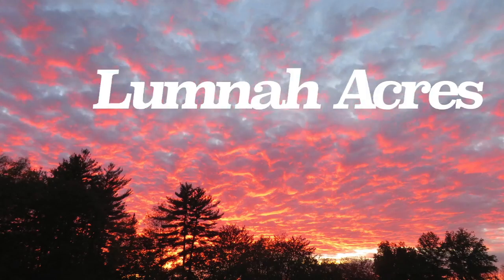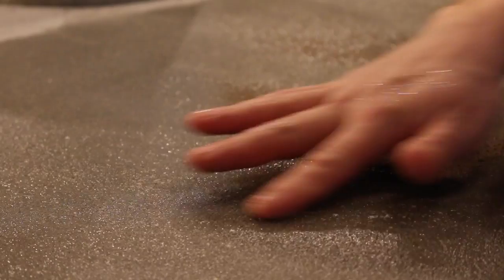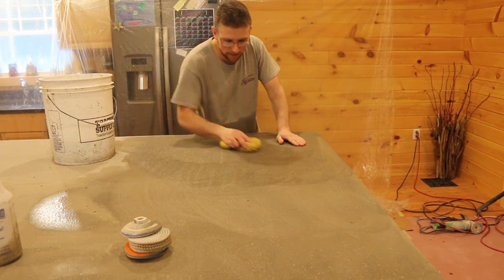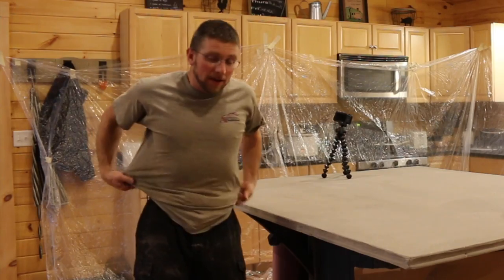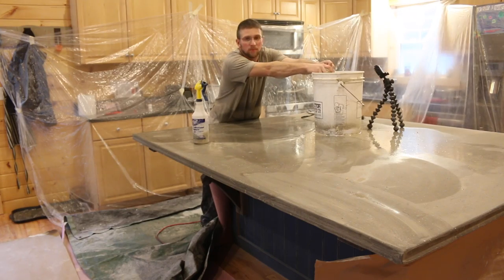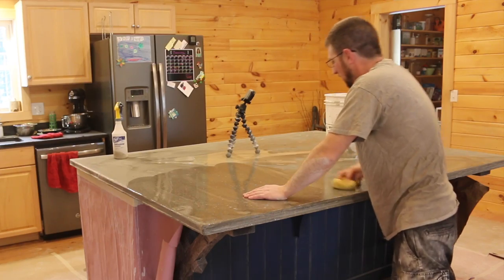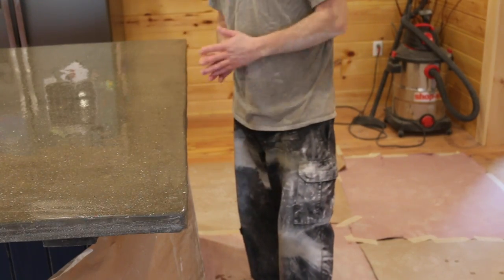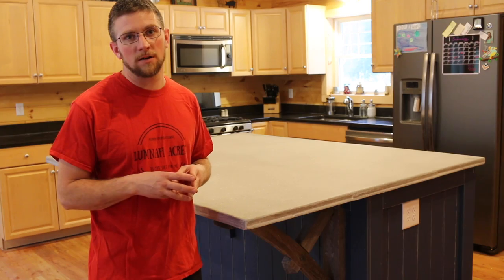SANDING The CONCRETE counter top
We are SANDING the concrete counter top! It is a little messy but it is SO worth it. They are a diamond in the rough before you sand them. I hope you get to make your own counter tops!

Stadea Concrete Polishing Pads

Kawasaki Variable Speed Angle Grinder

Bosch Diamond Cup Wheel